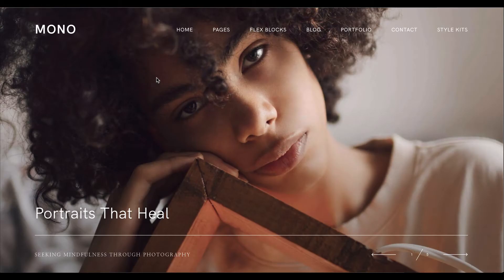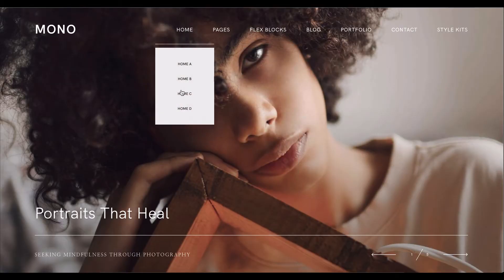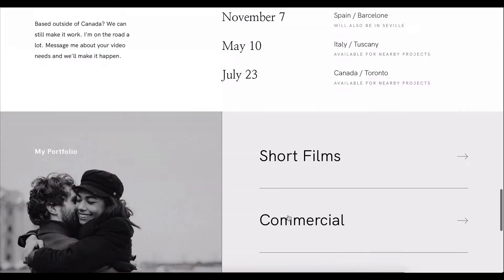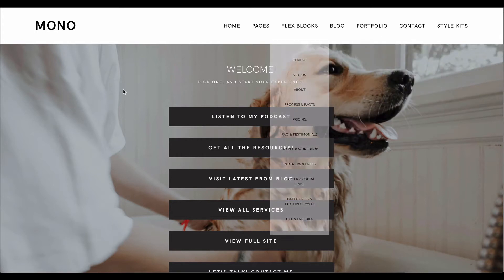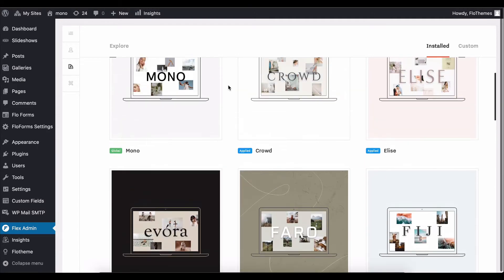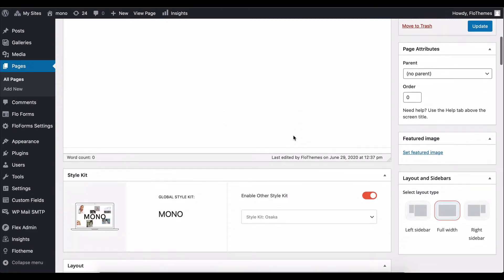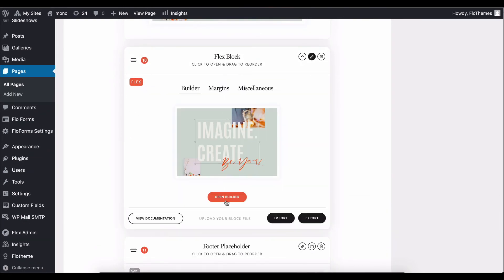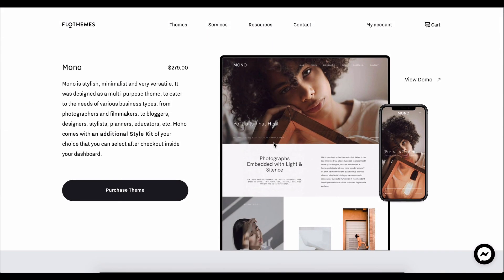Mono - Video Walkthrough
Mono is stylish, minimalist and versatile. It was designed as a multi-purpose theme, to cater to the needs of various business types, from photographers and filmmakers, to bloggers, designers, stylists, planners, educators, etc. Mono comes with an additional Style Kit of your choice that you can select after checkout inside your dashboard.